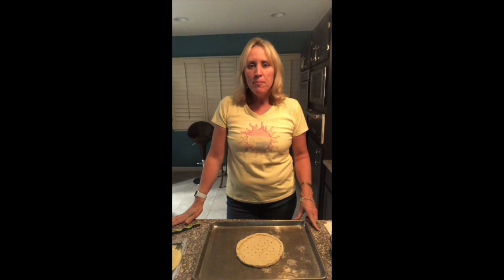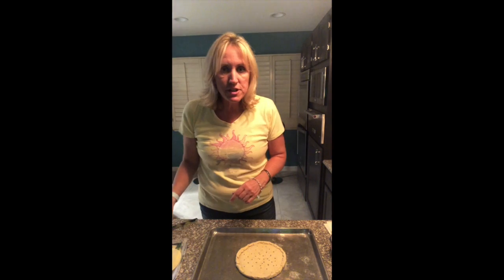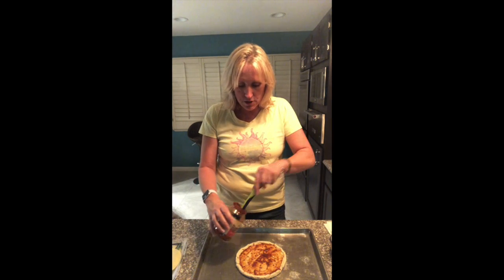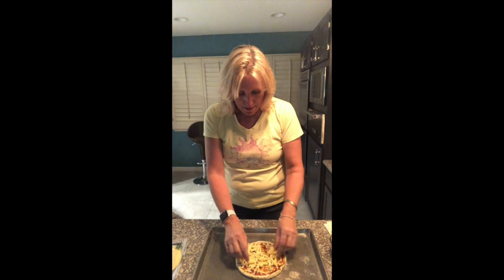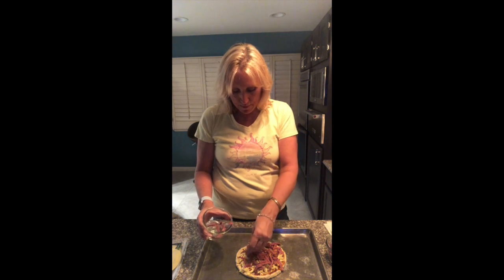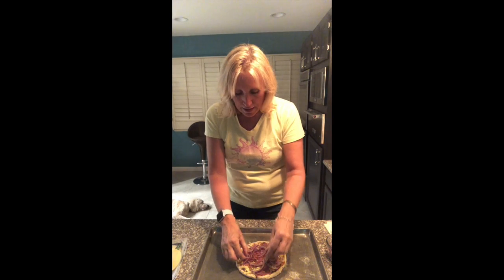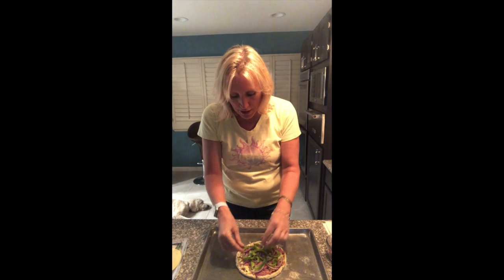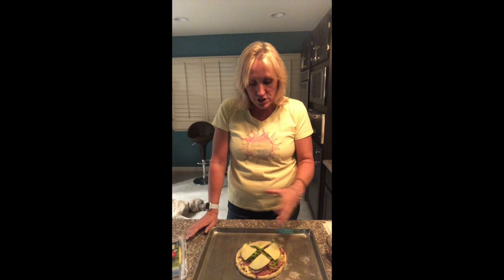Turn your favorite Philly cheesesteak into a delicious pizza.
Reduce carbs and turn your Philly Cheesesteak into a delicious pizza together with Grain Free Mama's Original Pizza Crust Mix.  Join with @grainfreemamas  and see how easy and tasty it can be ...